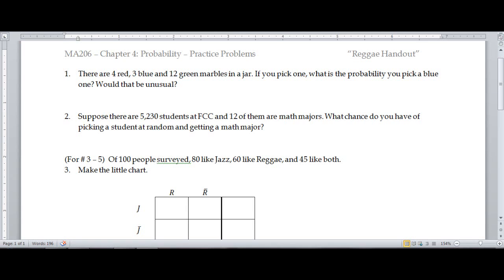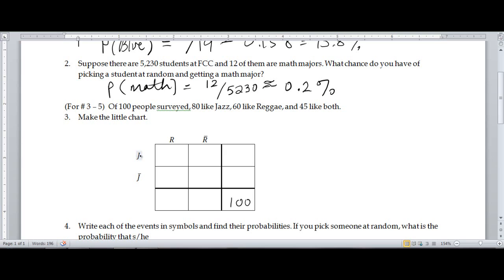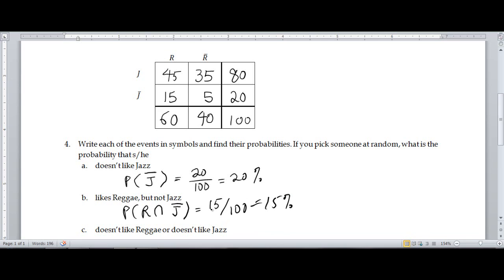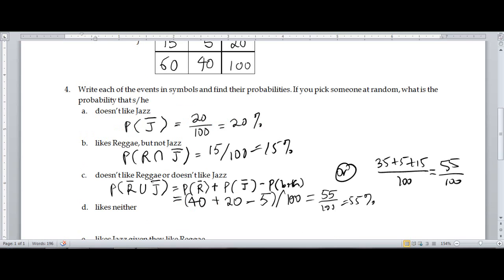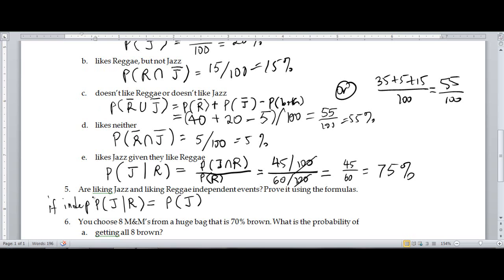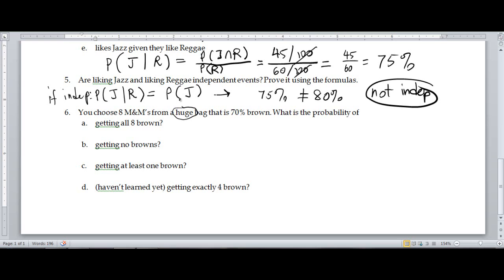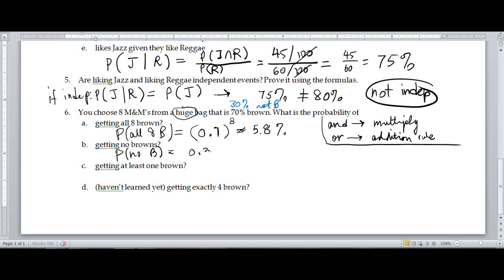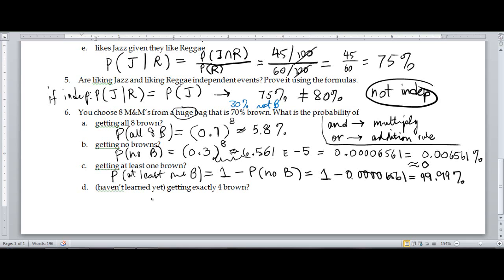Stats Ch4 Probability Practice.wmv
This video reviews practice probability problems.